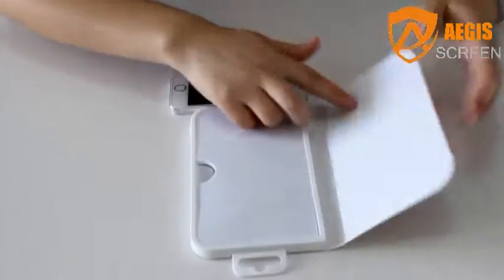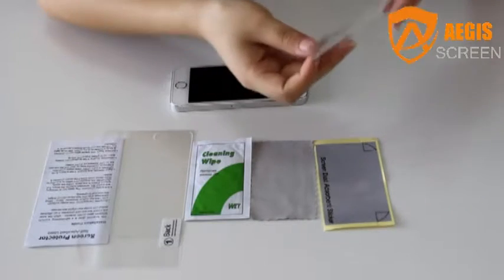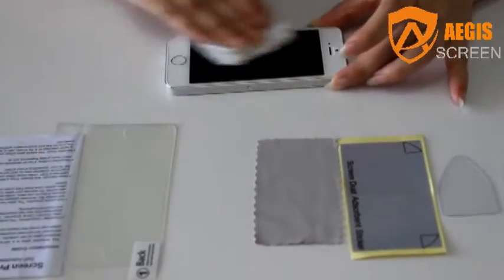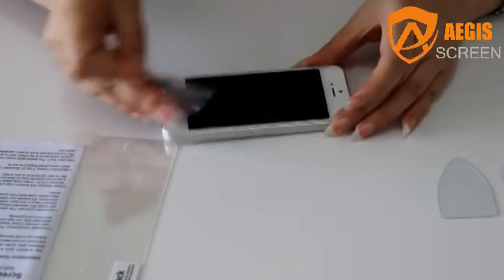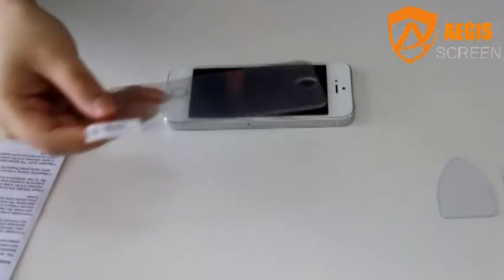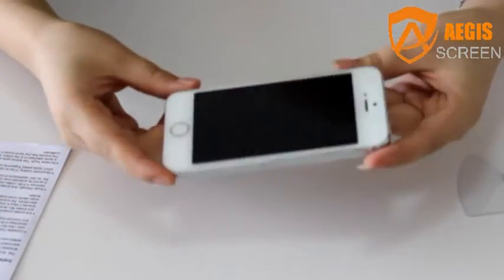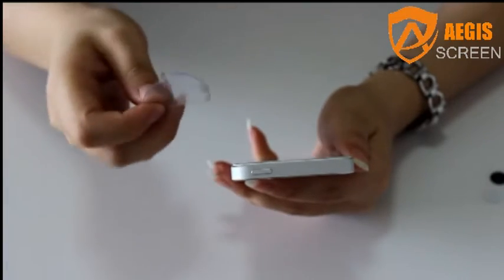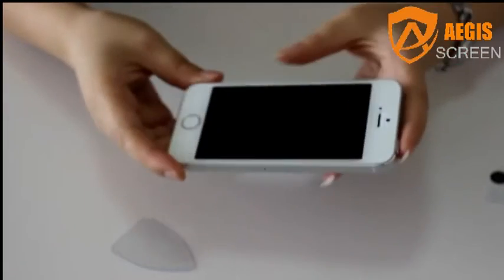tempered glass screen protector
tempered glass screen protector iphone 5
aegis screen
aegis technology co.,limited